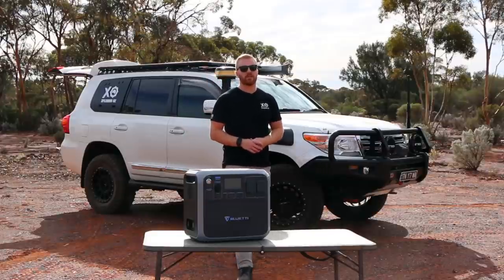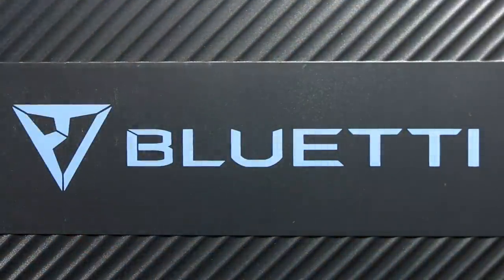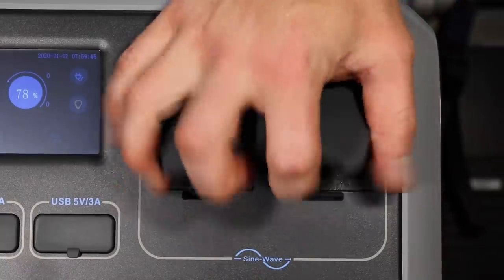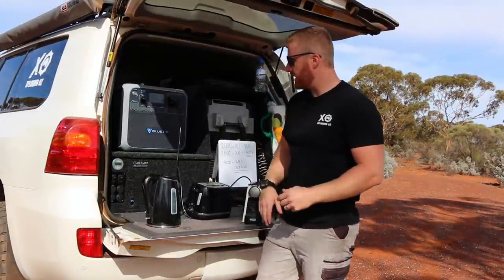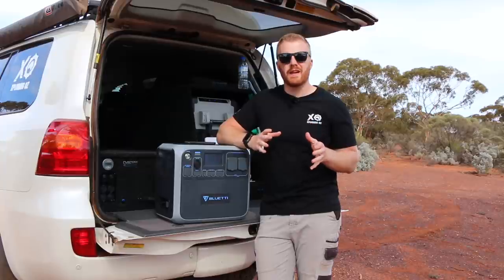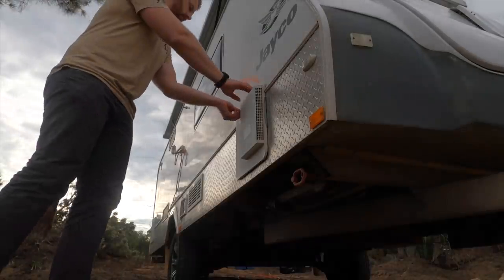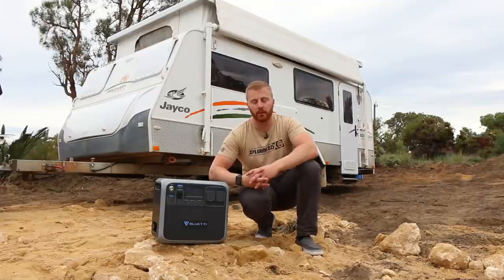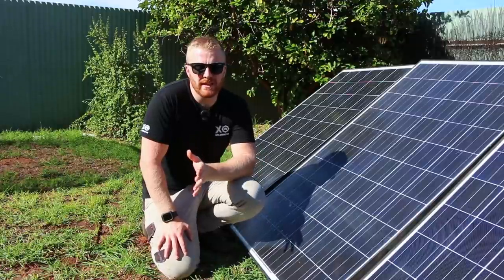BLUETTI AC200P Portable Power Station Review | Solar Generator | 2000Wh | What can it power, Aircon?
In today’s episode we have a look into Bluetti’s newest portable power station, the AC200P.

This unit looks the goods, but what can it power, how long will it last and can it replace the need to carry a petrol generator? All these questions and my thoughts into unit will be answered in this video.

**Just as I mention in the video, Bluetti have provided this unit free of charge, however I have been given free rein to review and test the unit in any manner I feel fit.**

This power station houses a 2000Wh Lithium Ion Phosphate Battery and boasts a 2000W pure sine wave inverter, which can run at 2500W for 2 minutes and surge to 4800W. These are some powerful statistics, but can the unit live up to it specifications and reviews?

This unit is going to be great for anyone wishing to power regular household 240V appliances whilst away from main power. Whether you are using a stock 2WD sedan, or a modified 4WD already running multiple batteries, this unit can provide and expand existing systems, all while maintaining a convenient and portable system.

Sure, this unit won’t be for everyone however I hope this video has given you the information required to make an informed decision at to whether this product might suit your needs.

If you are interested in my full review on the Honda EU22i review and seeing what it can power in a Jayco Journey, then check that video out here: